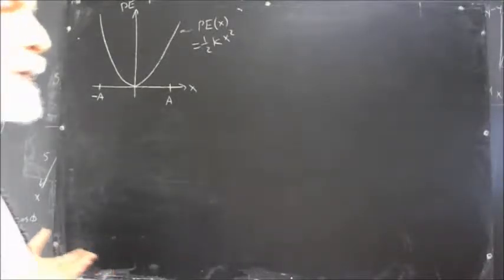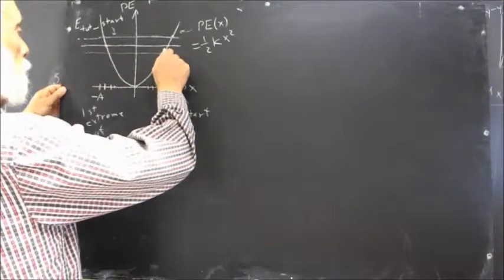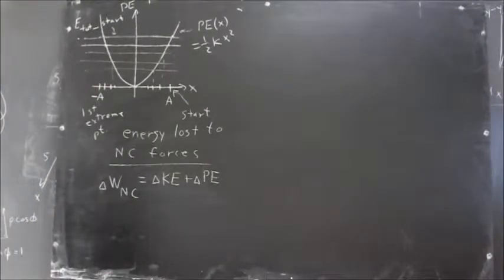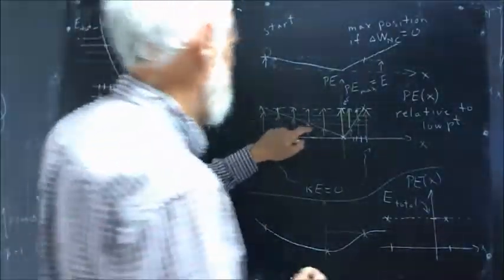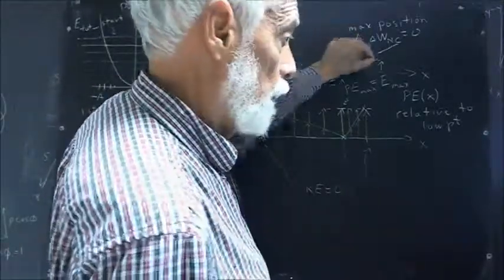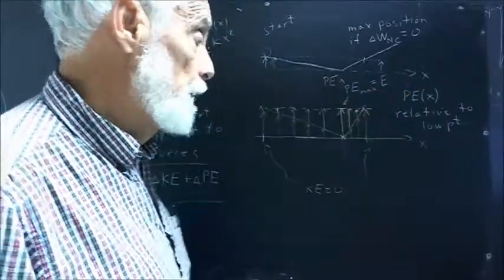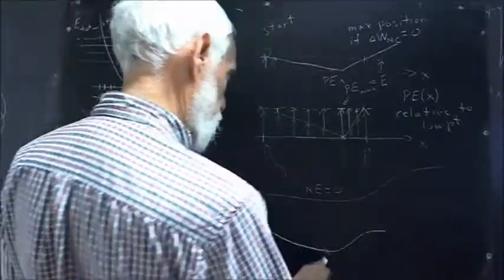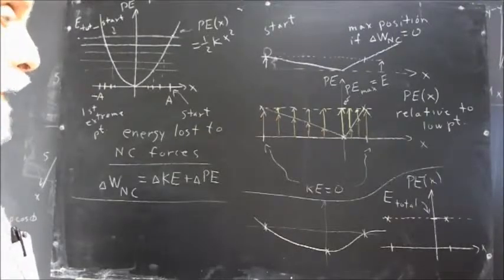231 127 energy graphs with progressive loss to NC forces spring two ramps